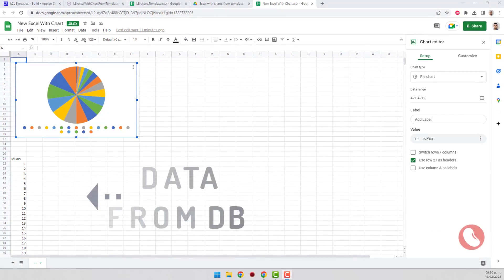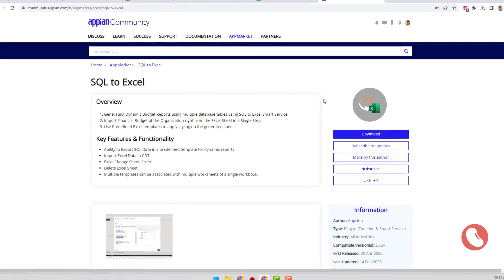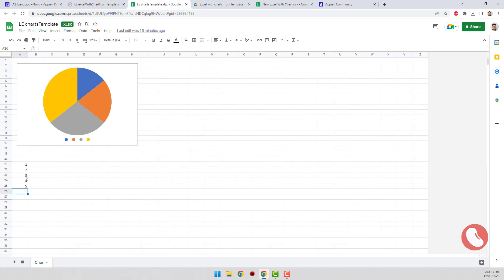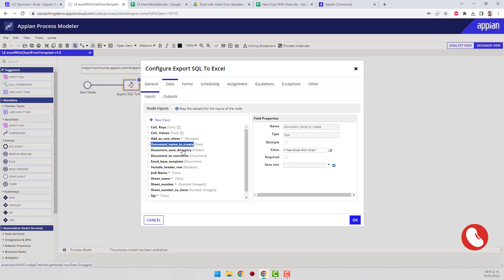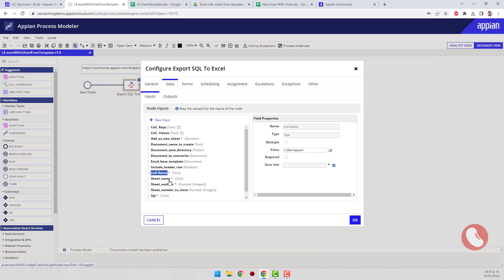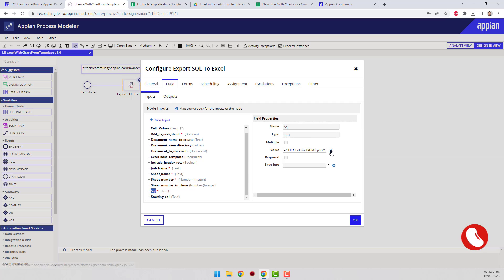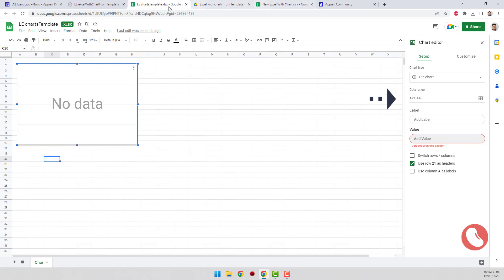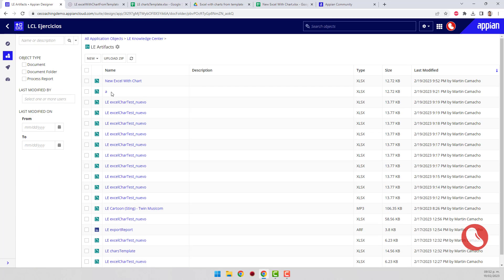Appian Super Hack | Excel With Chart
This video tutorial explains step by step how to create a spreadsheet with charts and populate the data dynamically through a process, all without losing formatting!

Low Code Lab is one of the largest Spanish-speaking Appian learning communities.